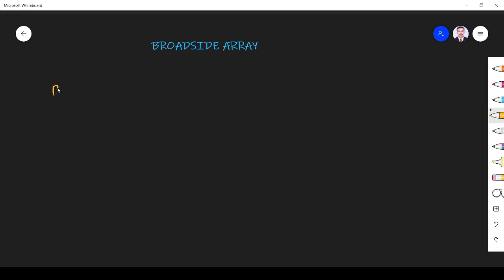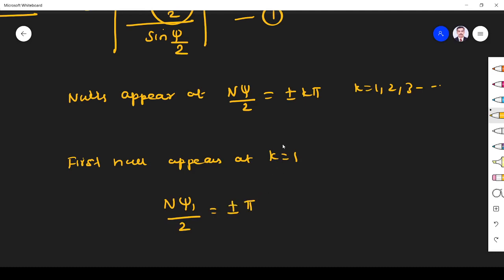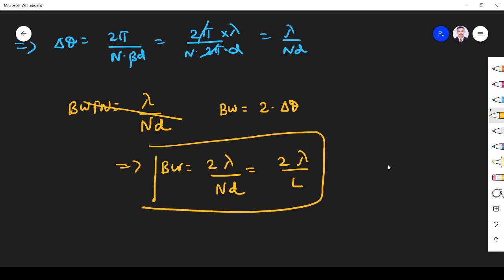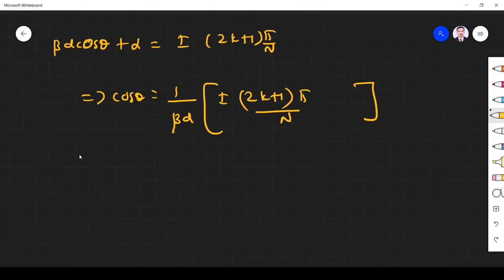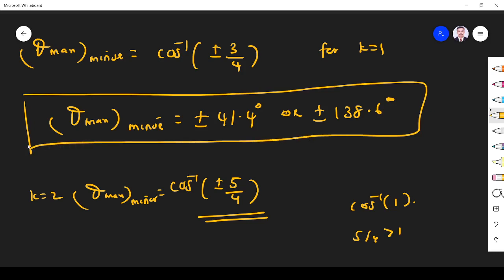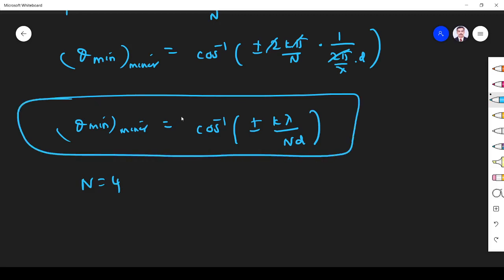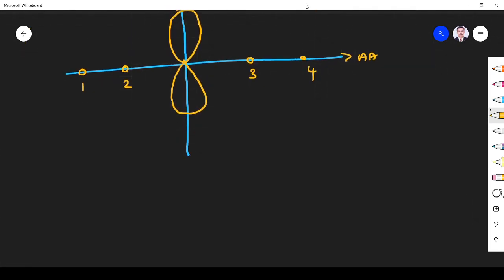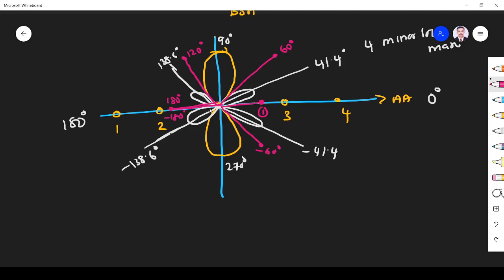EC8701 Antenna and Microwave Engineering Broadside Array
E8701 Antenna and Microwave Engineering Broadside Array is analysed in detail

UNIT III ANTENNA ARRAYS AND APPLICATIONS
Two-element array, Array factor, Pattern multiplication, Uniformly spaced arrays with uniform and non-uniform excitation amplitudes, Smart antennas